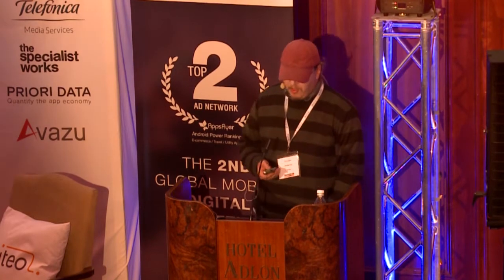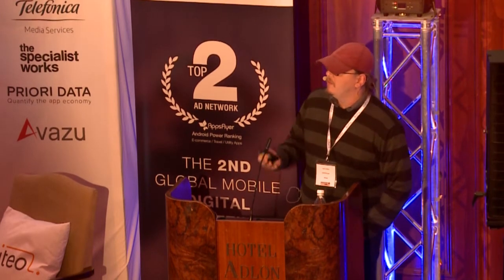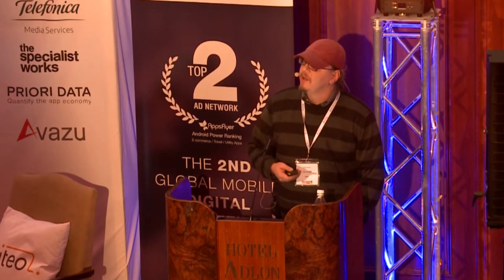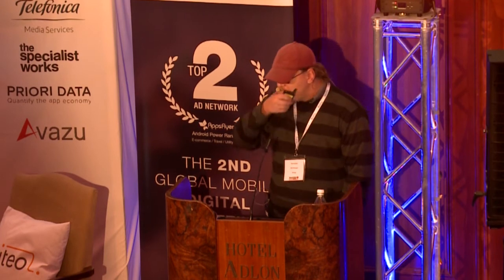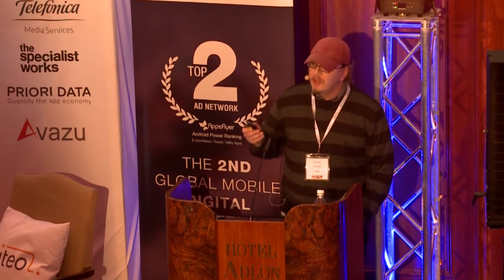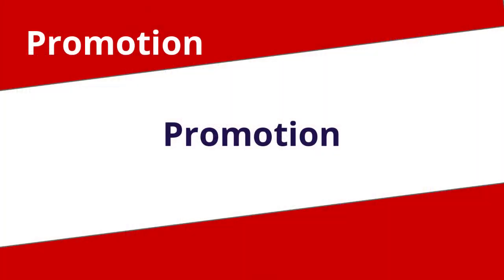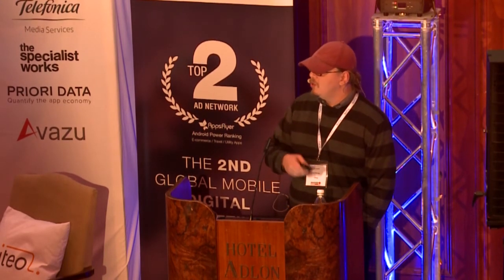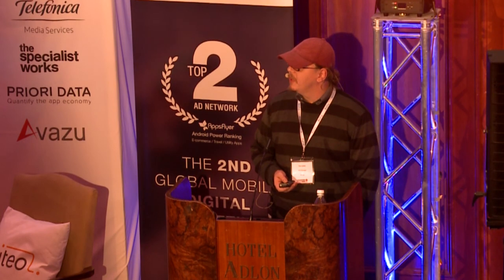Sexing Up Your App Description, Keywords And Promotion